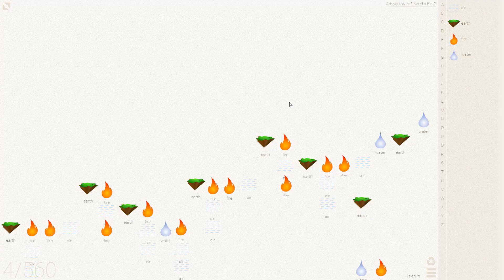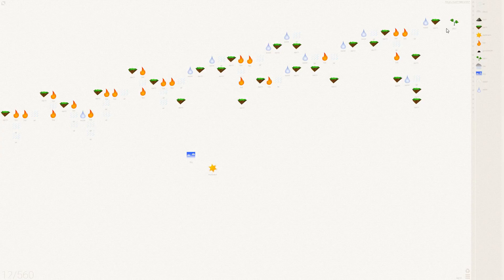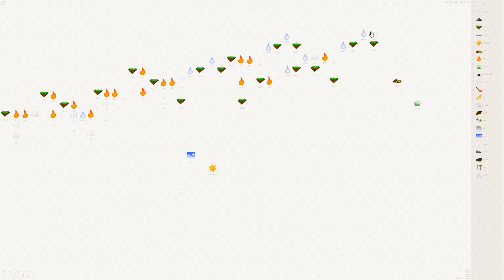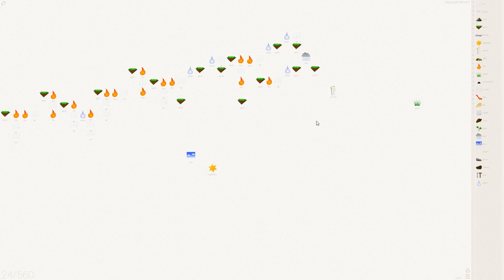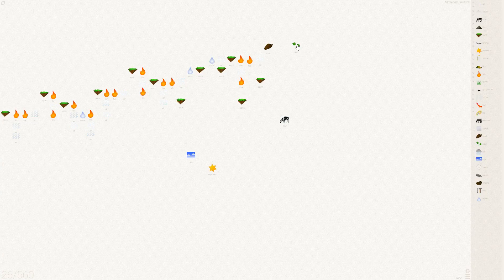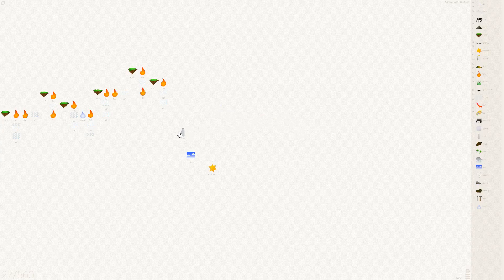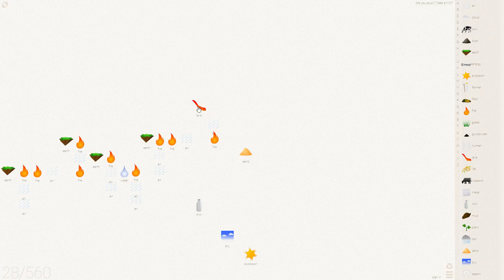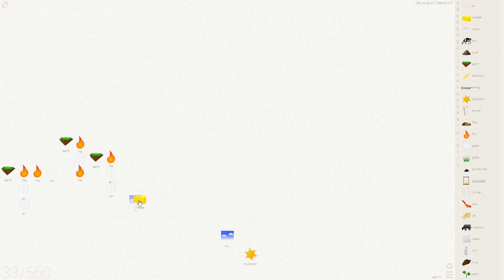Little Alchemy - Supernova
In this video we make a Supernova starting from the basic four elements.